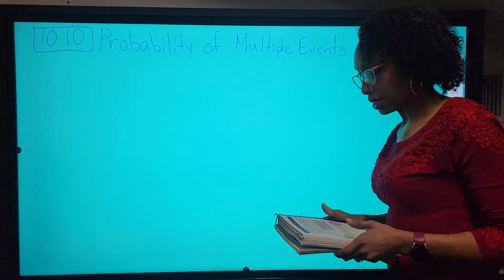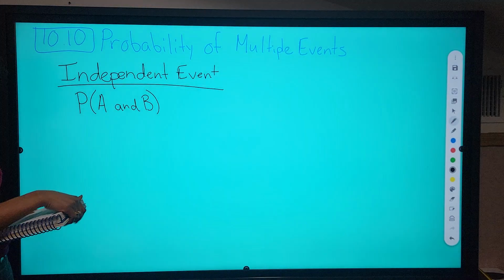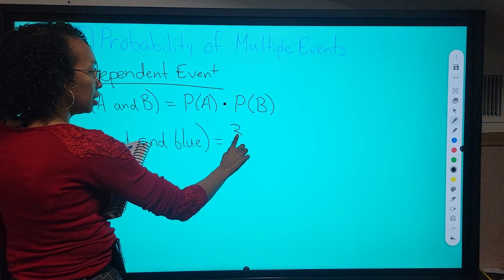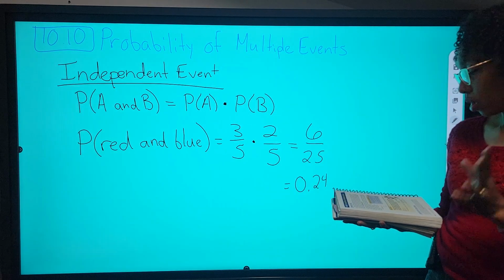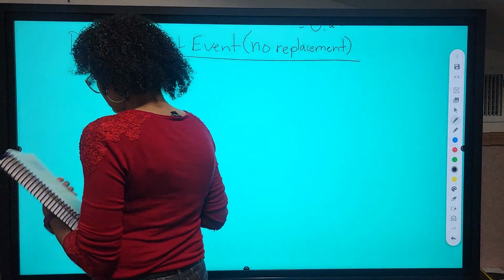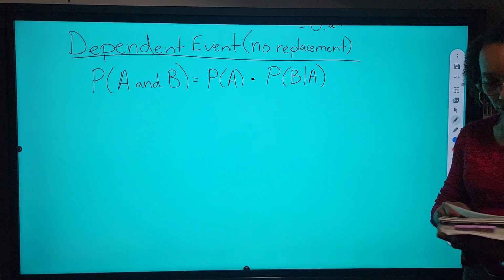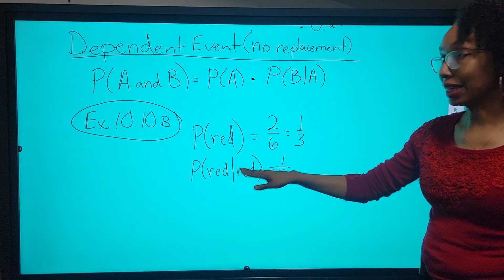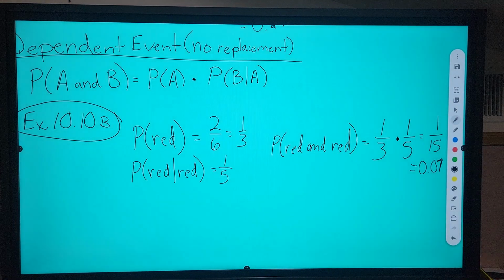Algebra I 10.10 Probability of Multiple Events